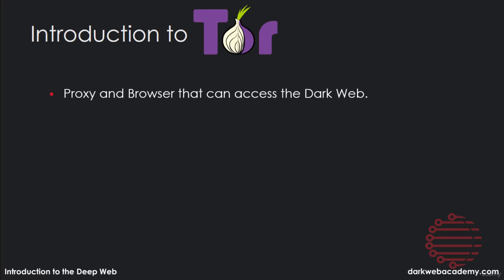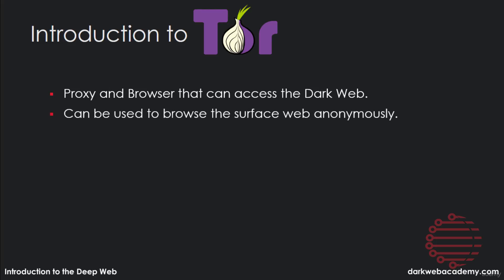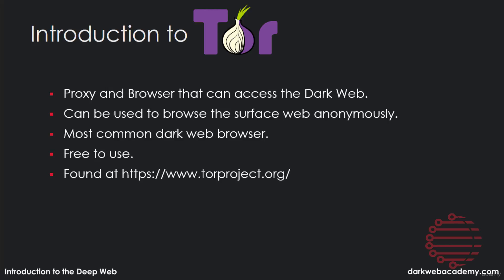The Complete Deep Web Course 008 Introduction To TOR